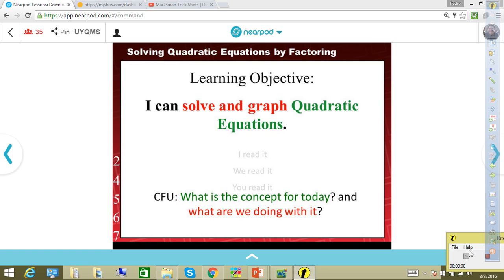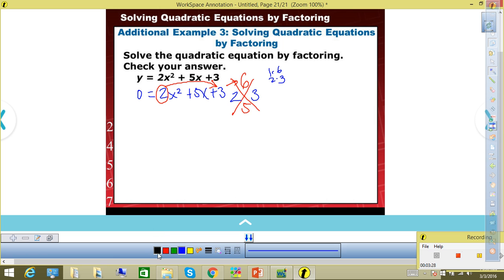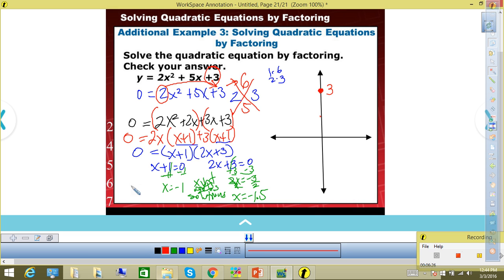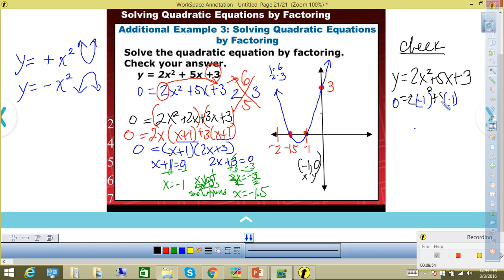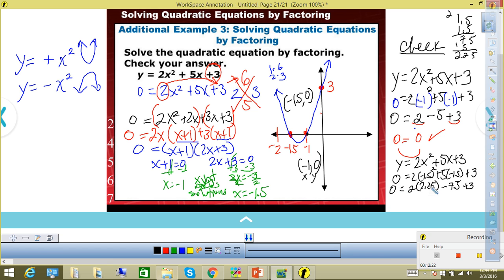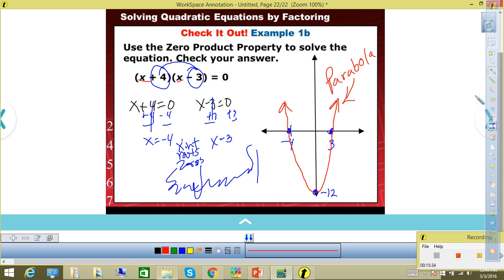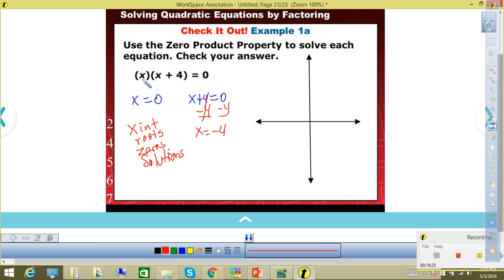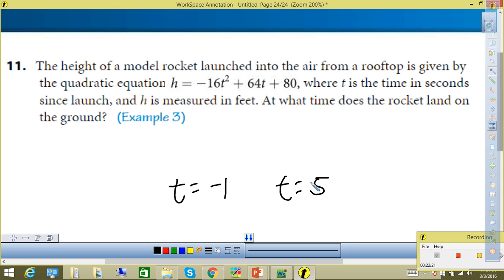Mr. Q's Solving and Graphing Quadratic Equations P2